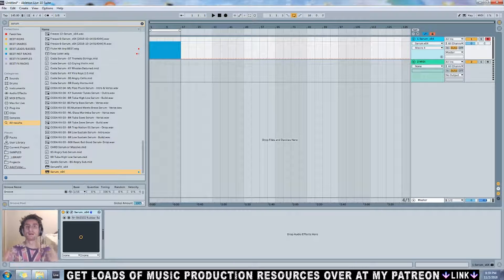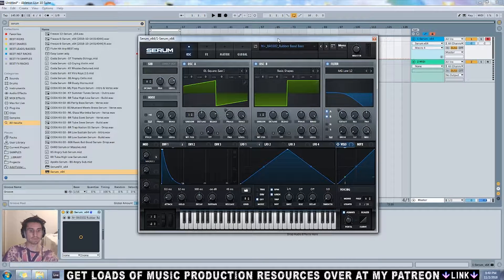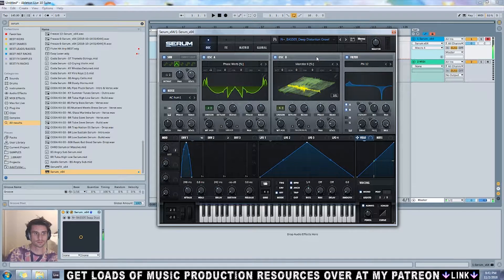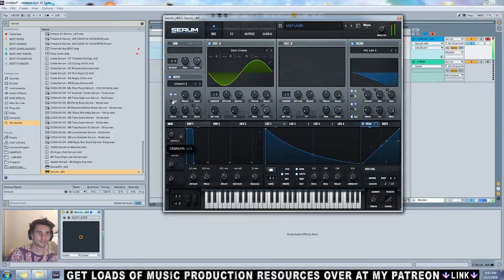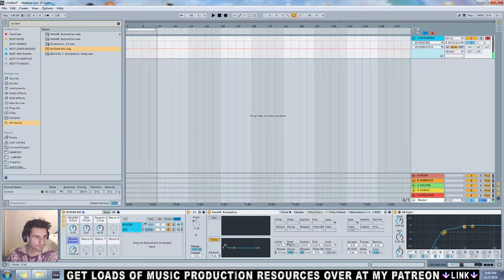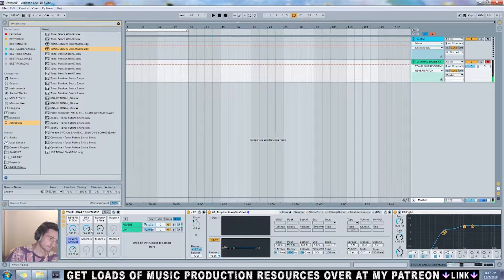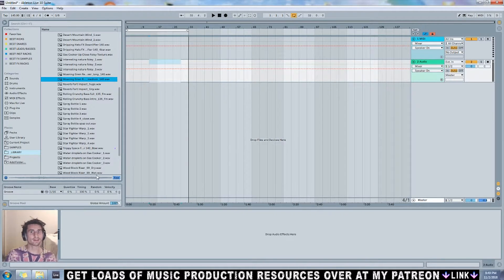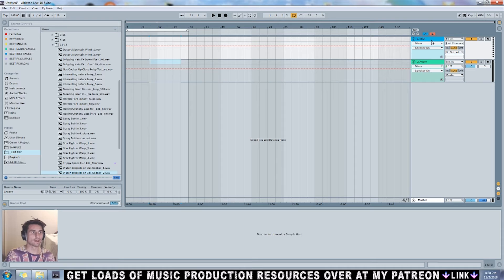New Preset & Sample Pack | November 2018